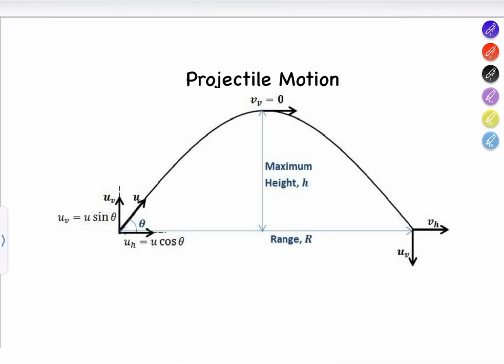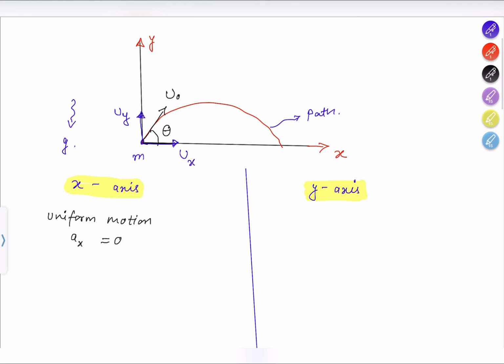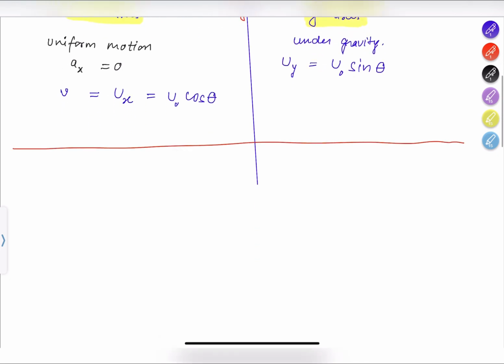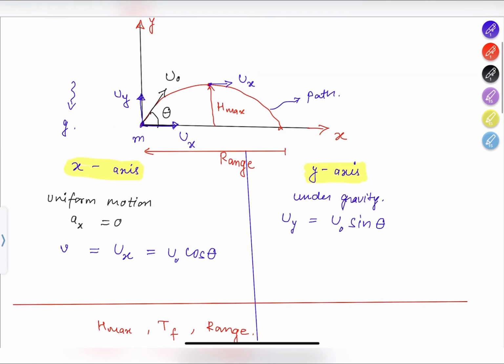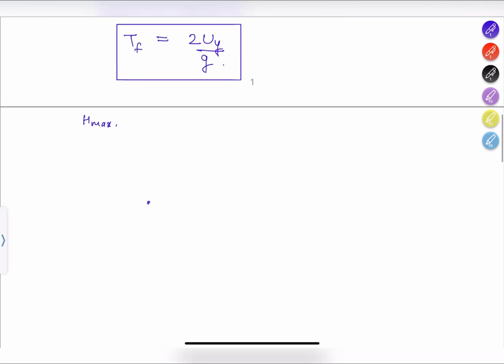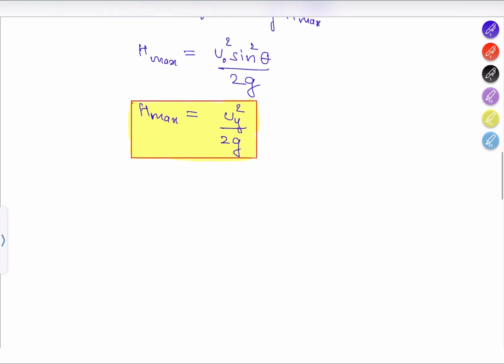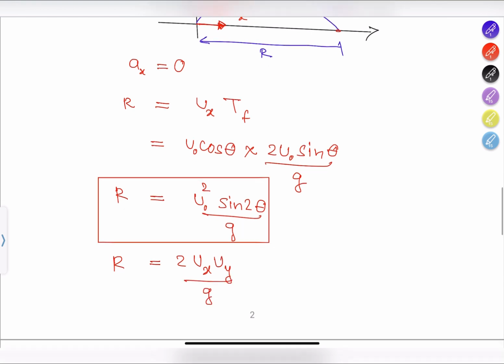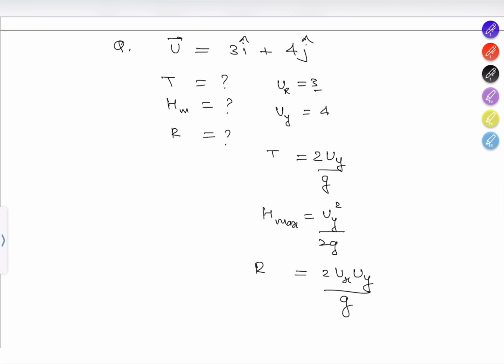1 February 2024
JEE/NEET PHYSICS Projectile motion part 1